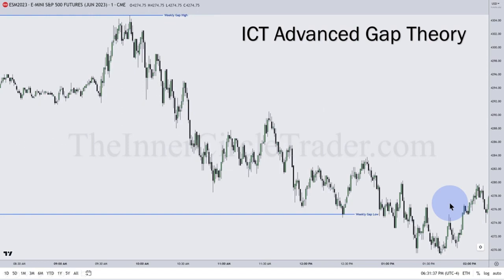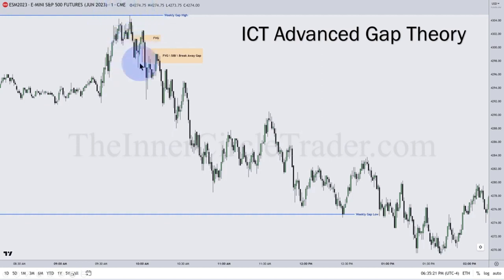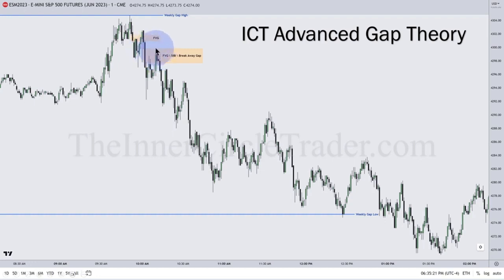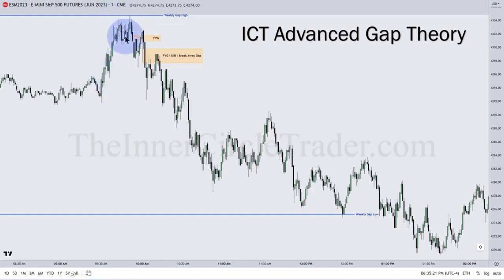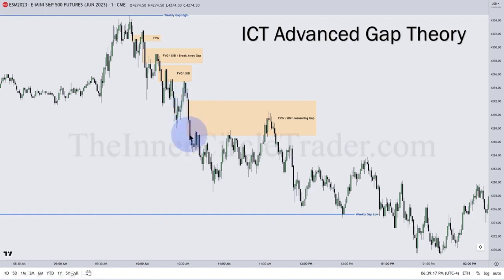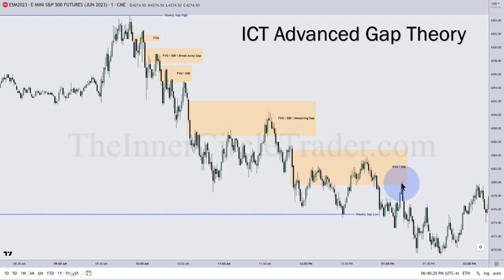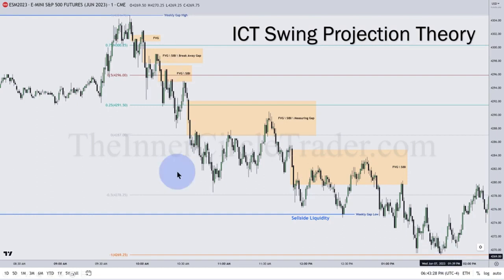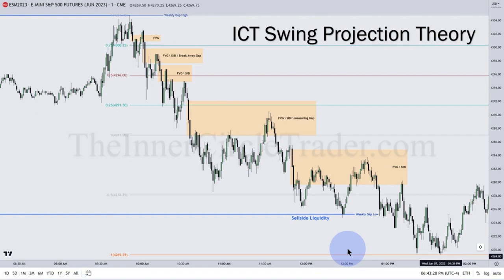ICT ADVANCE GAP - BREAK AWAY GAP